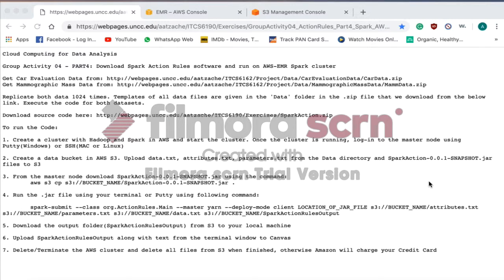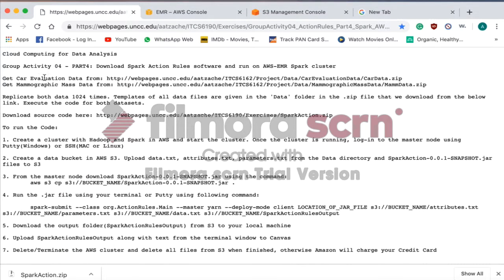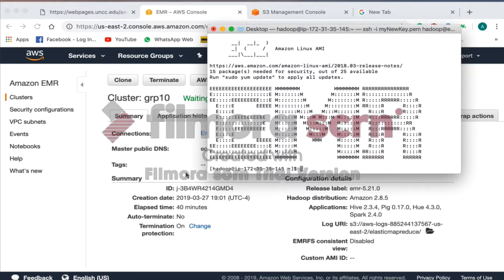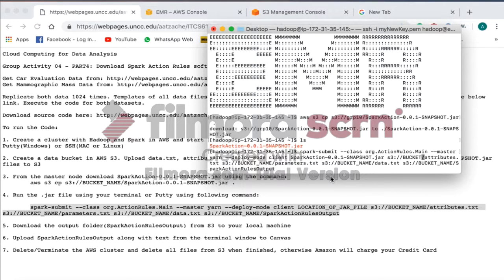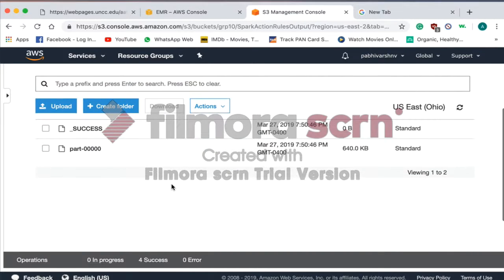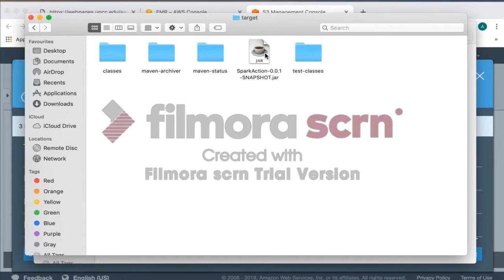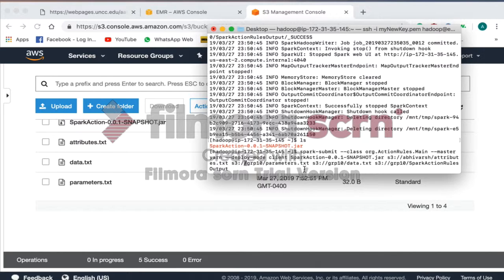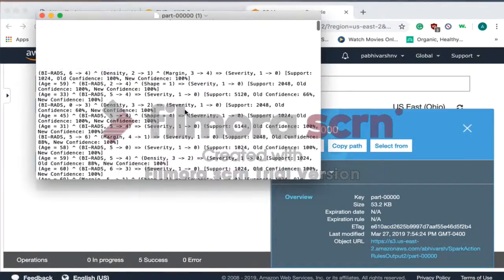video: GroupActivity04_part4_SparkAction_AWS_DEMO_02